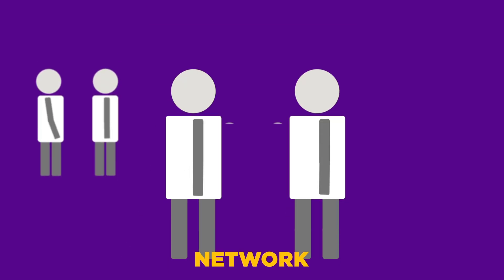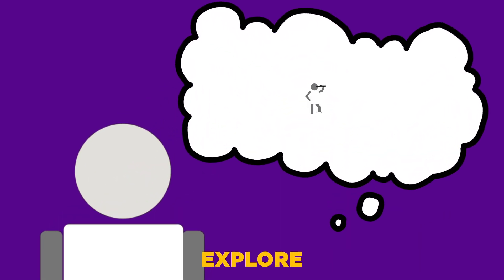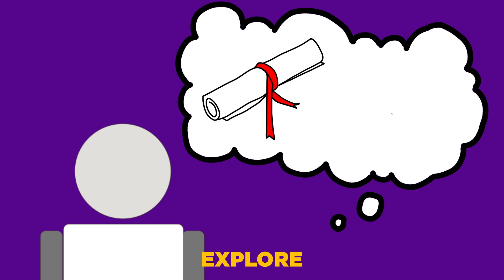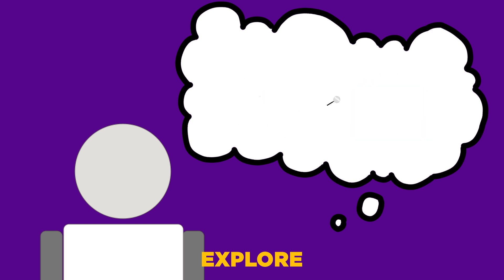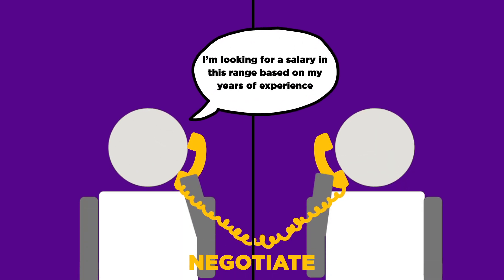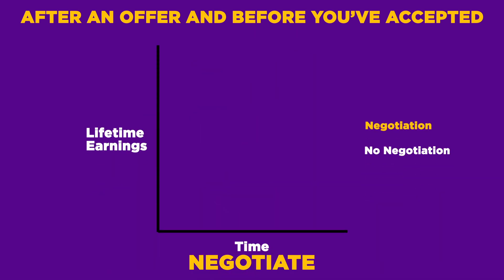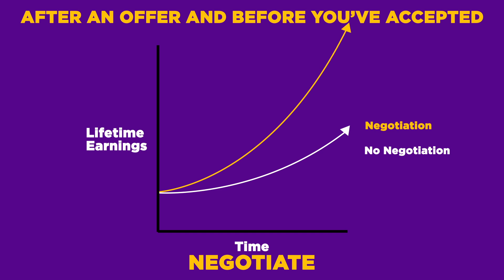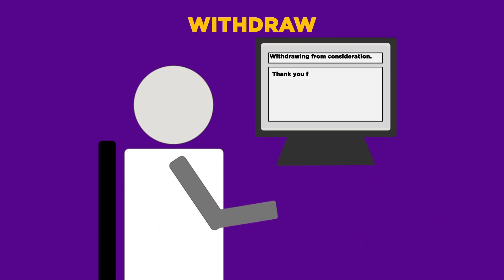Beginner Job Search Process